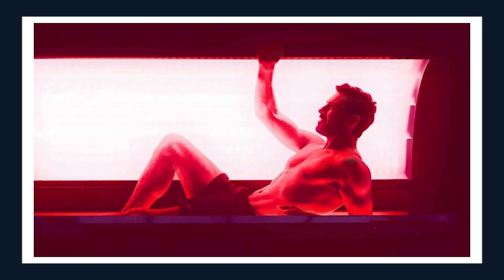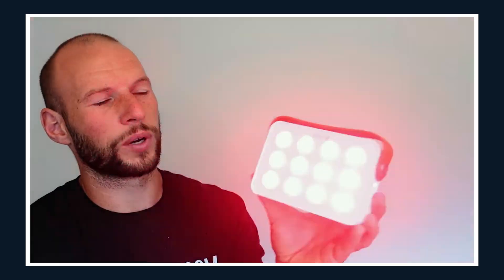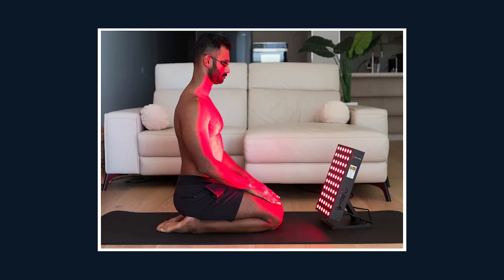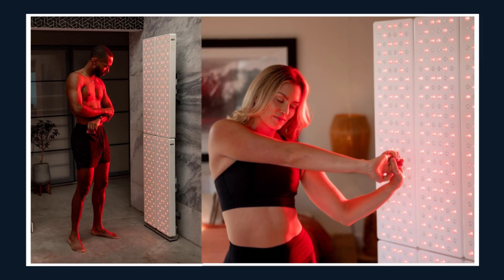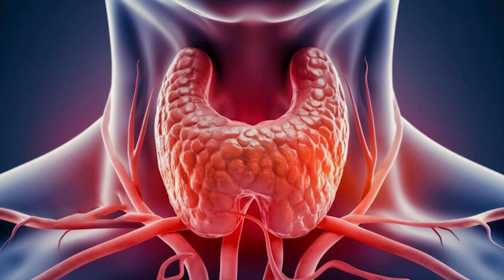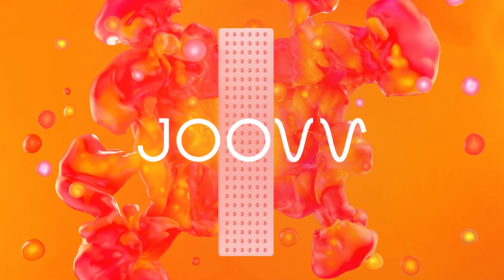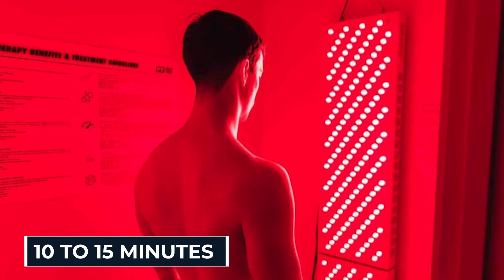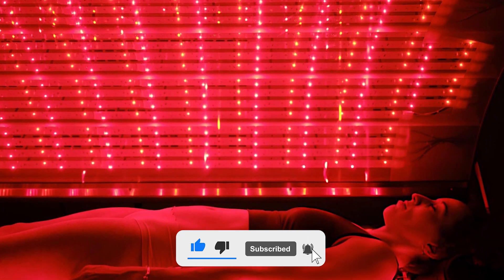Red Light Therapy EXPOSED: What Really Happens to Your Body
✨ Exclusive $50 Discount on Joovv Devices

(Use our link above to unlock your discount 💙)

Joovv Red Light Therapy: Which Device Actually Works Best?

Joovv has become one of the most recognized names in red light therapy — but with so many devices (Go, Mini, Solo, Elite), how do you know which one is right for you?

In this video, we review the full Joovv lineup, explain the science behind red & near-infrared light, and share how each device fits different goals — from skin health and thyroid support to workout recovery and energy optimization.

🔬 What you’ll discover in this video:
 • The science of red light & near-infrared therapy for energy, recovery, and aging ￼
 • Joovv Go – a portable device for travel, desk workers, and athletes ￼
 • Joovv Mini – great for thyroid, face, and targeted daily use ￼
 • Joovv Solo – full-body therapy for hormones, recovery, and skin ￼
 • Joovv Elite & Duo Systems – pro-grade setups for families, athletes, and serious biohackers ￼
 • Step-by-step routines for thyroid, skin, joint pain, and recovery ￼

⚡ Why Joovv Devices Stand Out:
Unlike cheap panels, Joovv devices are clinically validated and trusted by athletes, doctors, and wellness professionals. Regular use may support:
 • Increased energy & focus
 • Reduced inflammation & joint pain
 • Faster workout recovery
 • Better skin & deeper sleep

💡 Perfect for you if:
 • You’re researching which Joovv device to buy
 • You want science-backed insights into red light therapy
 • You’re curious about how to use RLT for thyroid, recovery, or skin